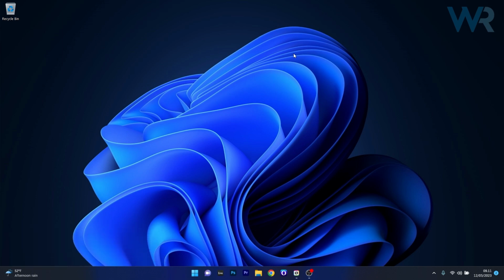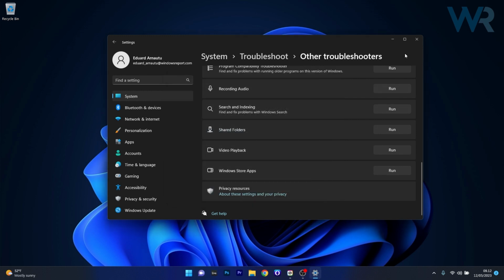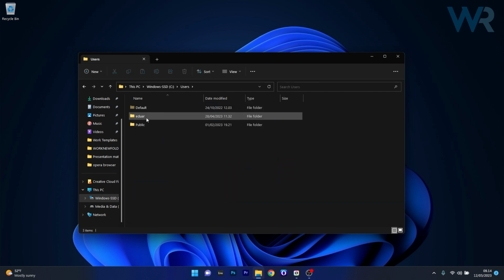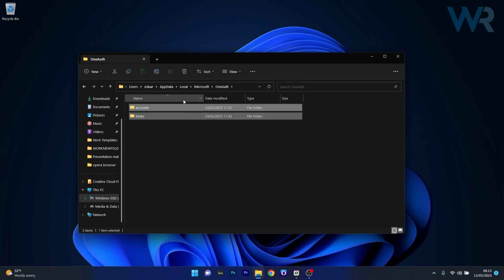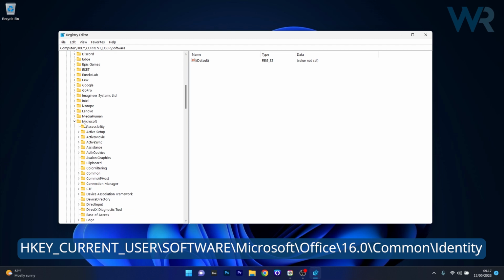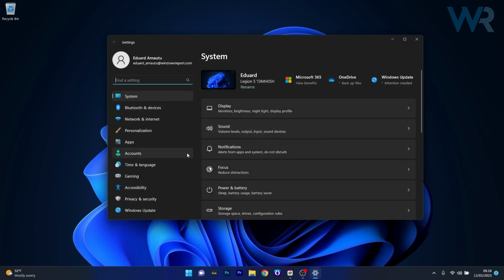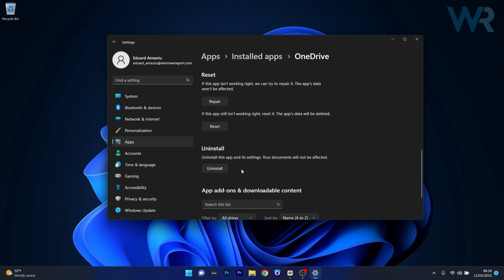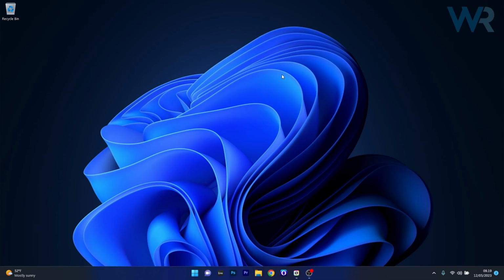How to Fix the 0x8004dec5 OneDrive Error on Windows 11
| ⚙️Try Fortect to fix and optimize your PC like a Pro

Take control of error 0x8004dec5 with our comprehensive guide. Learn to fix the most common issues and enjoy a frustration-free updating experience. Keep your PC protected and up-to-date with ease! 💻🛠️

0:00 - Intro
0:14 - Run the Store Apps Troubleshooter
0:50 - Delete the OneDrive Cached Identities Location
1:47 - Remove Cached Identities
2:29 - Repair/Reset OneDrive